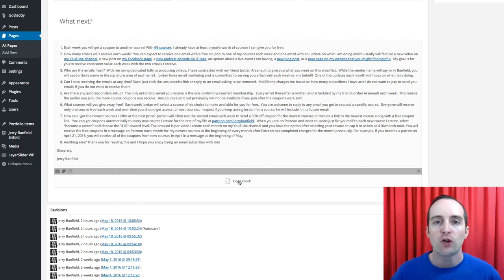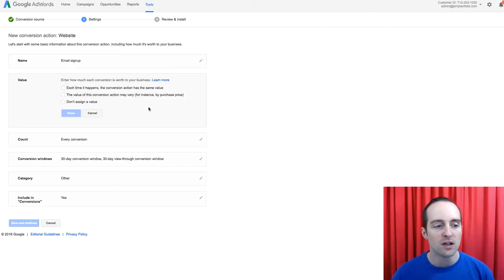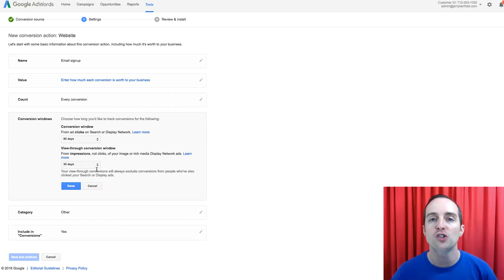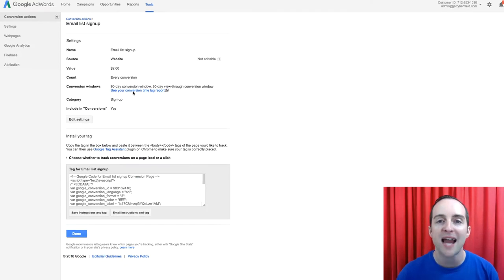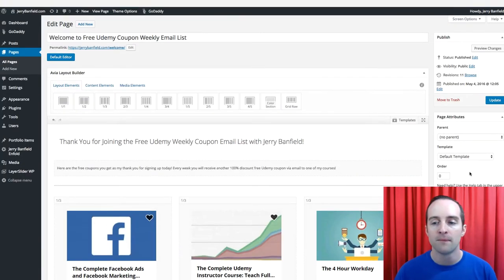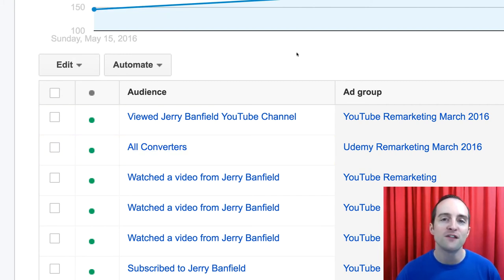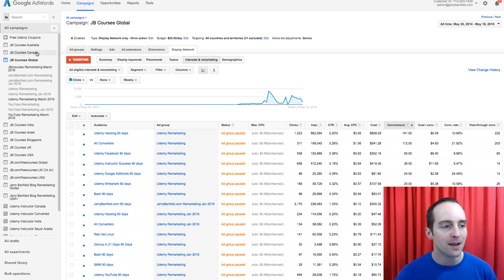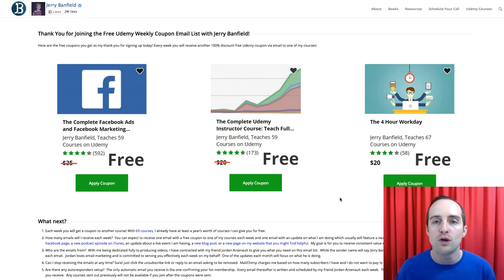Email Marketing: 39 l Setting up conversion tracking with Google AdWords and all converters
How did I do my email marketing in 2016 and 2017 with WordPress, MailChimp, and LeadPages before switching to Thinkific and ActiveCampaign?

In this course, you will learn:

- How is this course designed to be useful for you?
- May 2016 introduction and first steps.
- Website basics for branding and building trust
- WordPress
- Mailchimp is the first email marketing service provider I used
- Sending Emails
- LeadPages is how I used to build landing pages before having a great WordPress Website
- Email templates, sending the first message and reporting
- Google AdWords for Remarketing